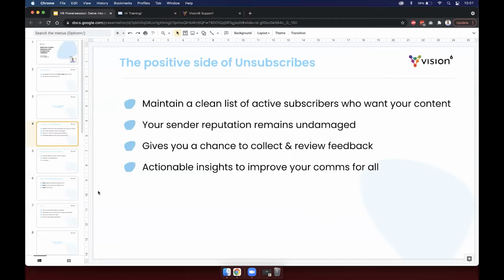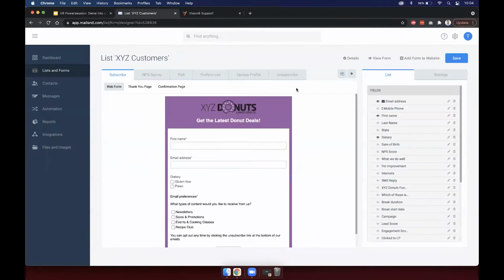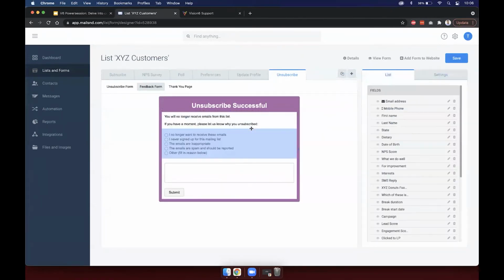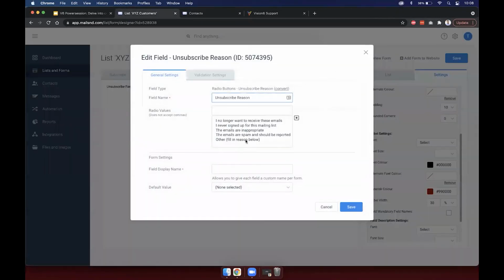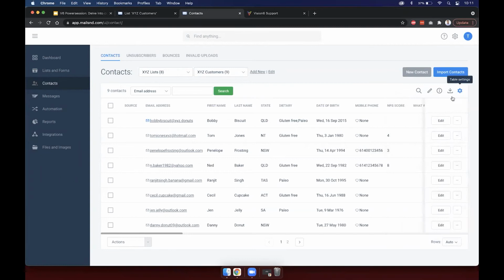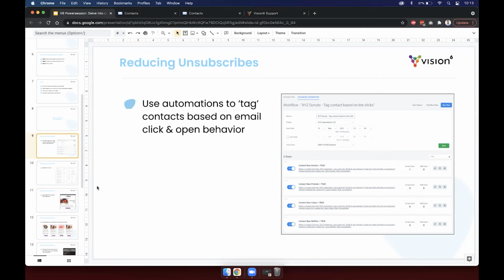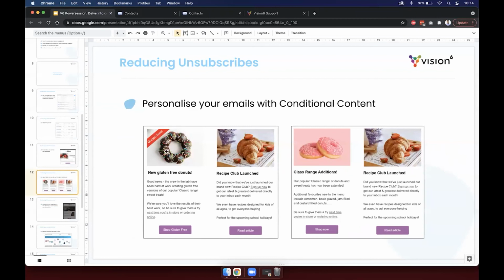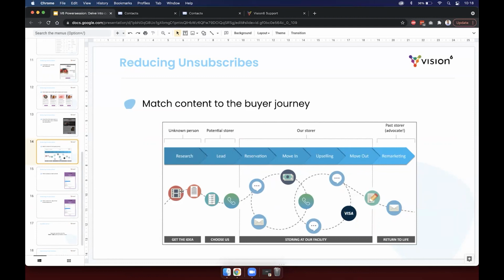Powersession: Delve into contact behaviour with Unsubscribe Feedback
Find out why your contacts are unsubscribing, with our unsubscribe feedback option.